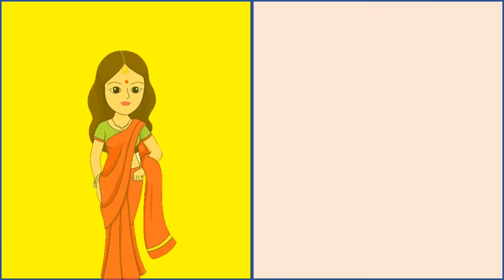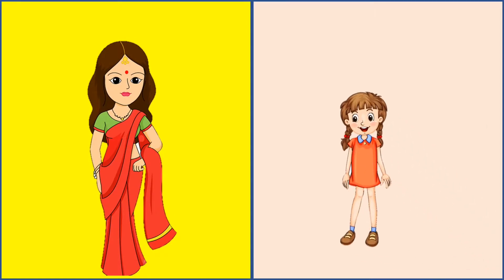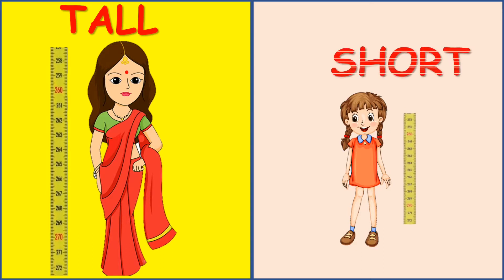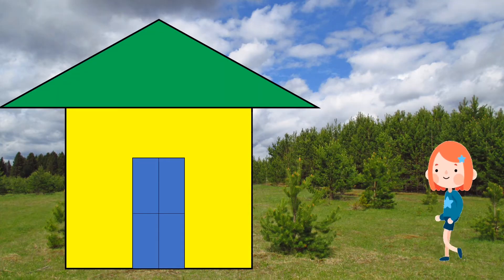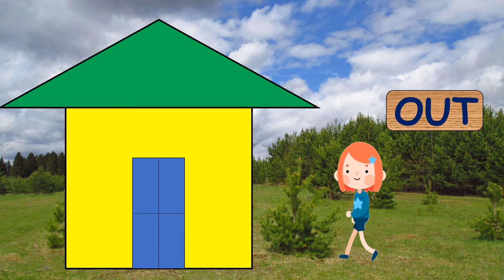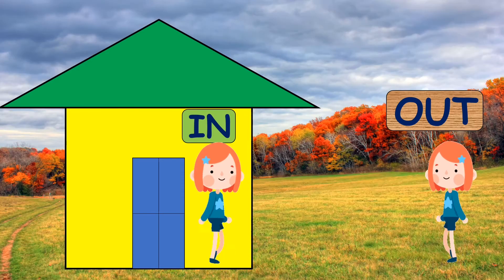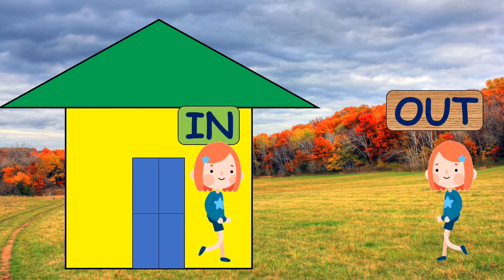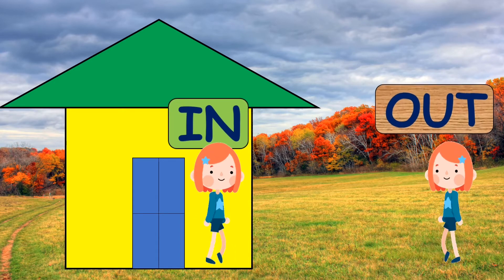Opposite words in English | opposite words for preschoolers | Educational video | Antonym for kids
This is very easy way to learn for kids through animated videos.